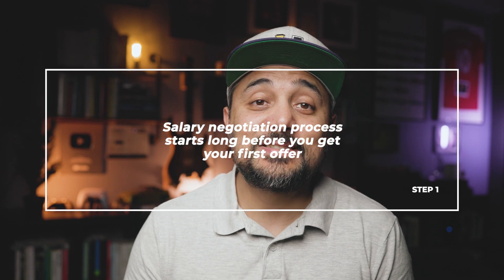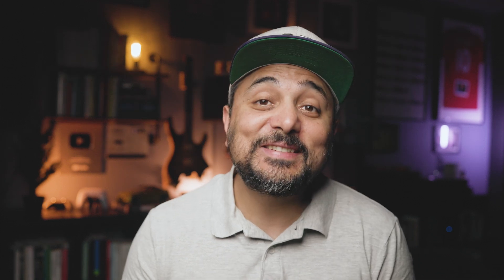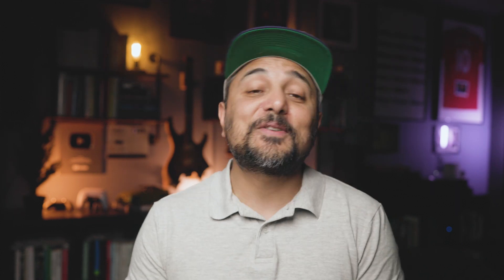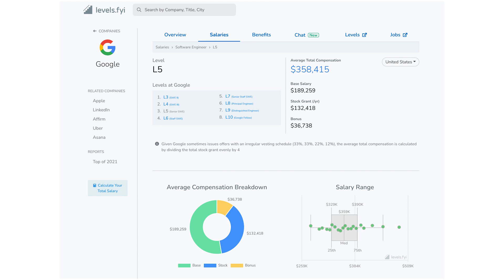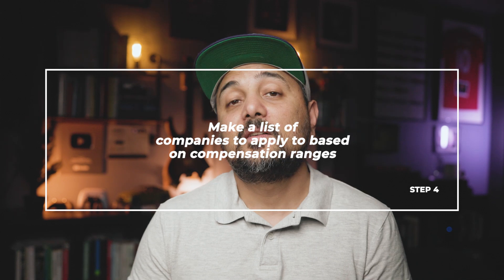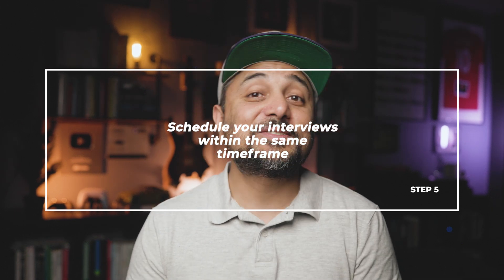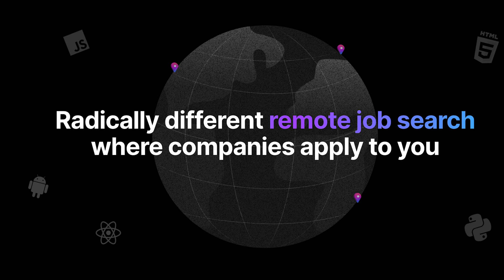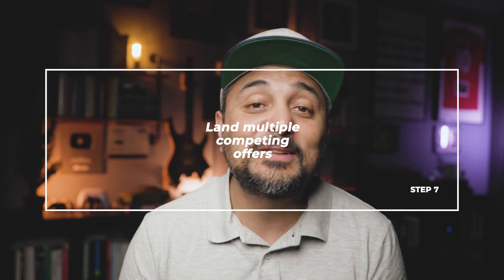8 tips for negotiating your salary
Here is a 8-step process to help you succeed in negotiating a better offer.
to find awesome remote software engineering jobs!

📚  Recommended Books

SOFTWARE ENGINEERING

🎙️ Audio

🖥️ Editing

⏱ TIMESTAMPS

00:00 Intro
00:41 Start early
01:29 Research compensation trends
02:31 Find your fit
03:24 Make a list
04:19 Schedule interviews smartly
05:11 Ace your interviews
07:14 Competing offers
08:08 Negotiate